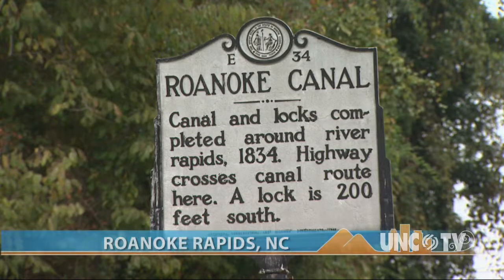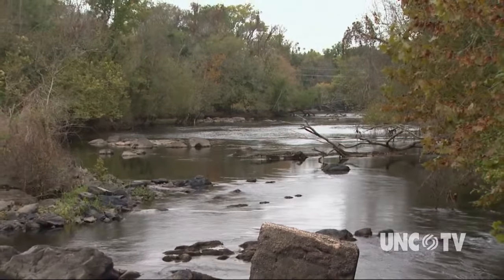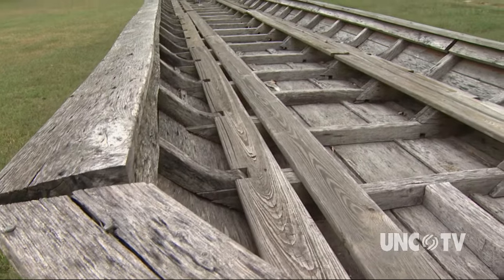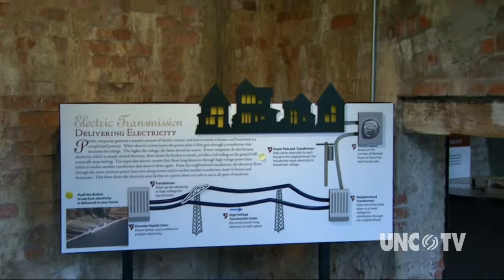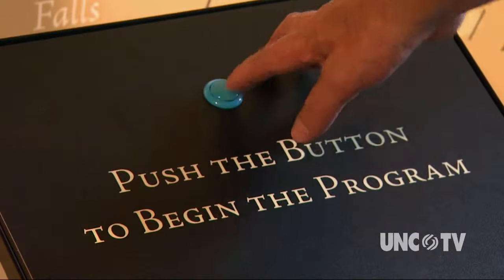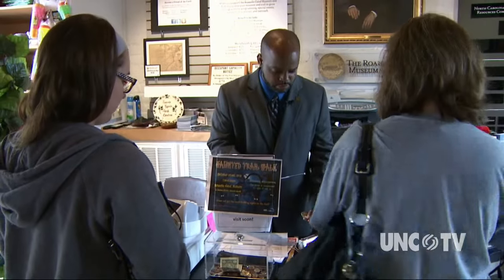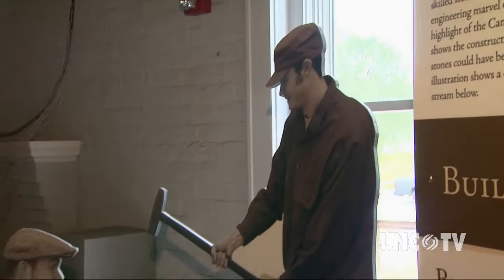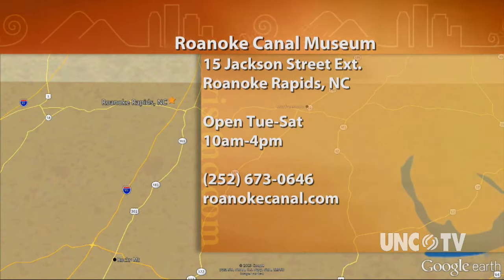Roanoke Canal Museum | NC Weekend | UNC-TV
The Roanoke Canal may be gone, but the history surrounding it remains lovingly preserved through the Roanoke Canal Museum.